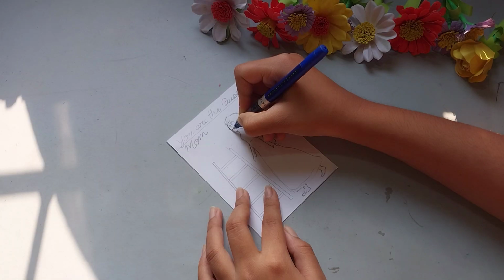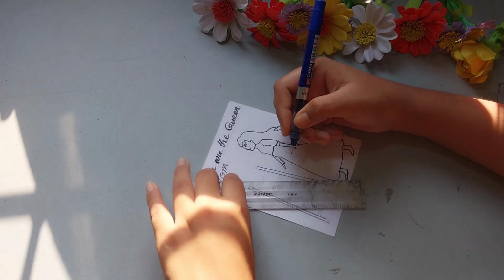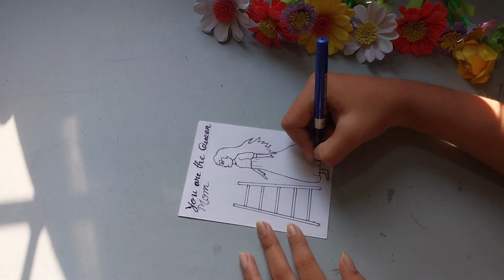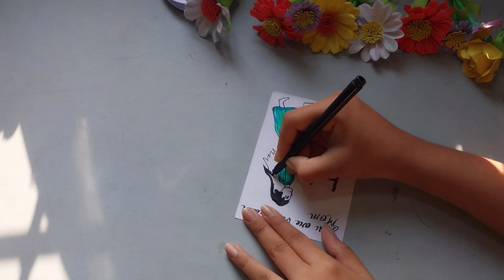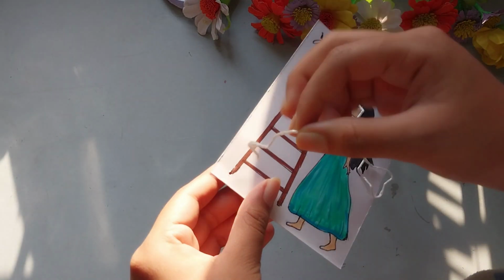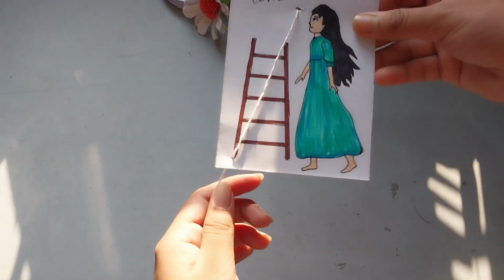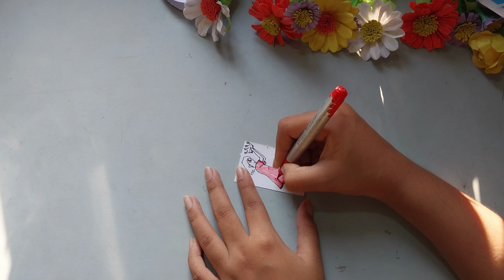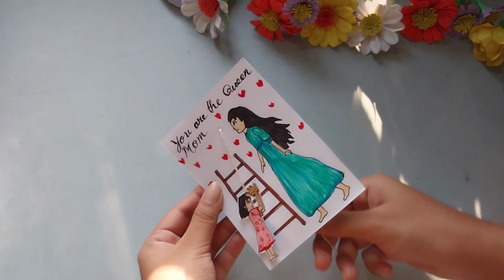Mother's day gift idea | Craft idea with Mumu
A perfect Mother’s Day gift idea is something meaningful and personal, like a custom photo album, a scented candle set, or a spa gift box. It’s a simple yet heartfelt way to show love, gratitude, and appreciation for everything she does.